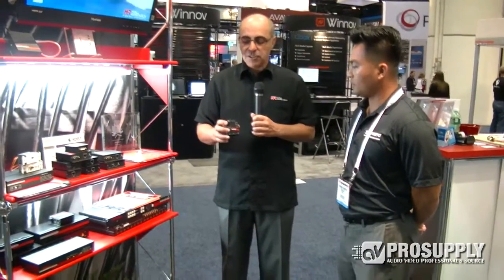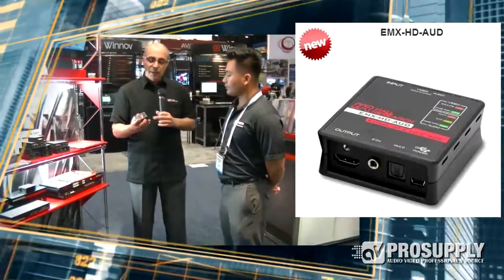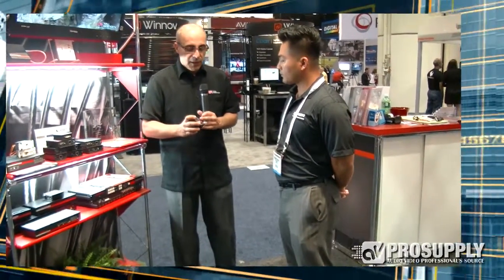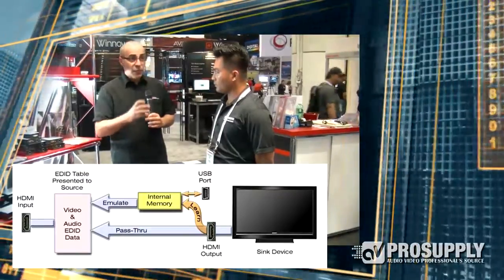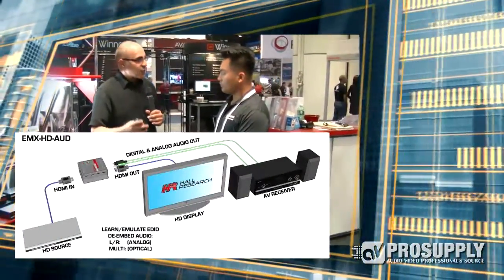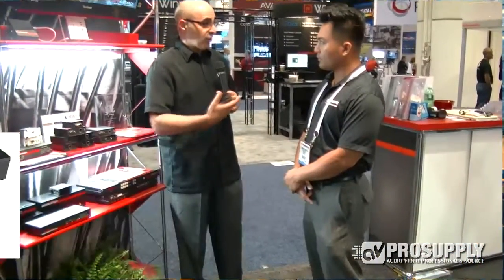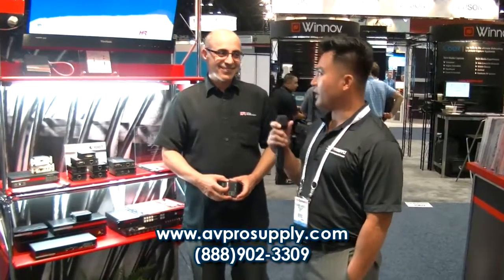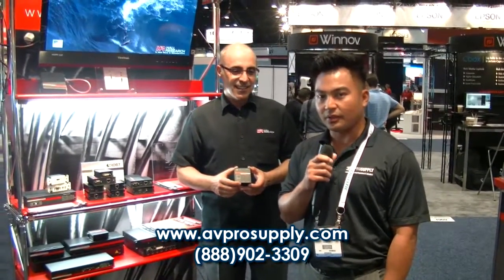AVProSupply Featuring Hall Research EMX-HD-AUD HDMI Audio Extractor with EDID Management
AVProSupply an AV Distributor featuredExtracts both analog and digital audio
Pass-through EDID or Learn and emulate custom files
Powered from HDMI input (100 mA req'd) or external power supply (included)
Re-clocks HDMI and buffers DDC (resolves EDID and HDCP issues)
Surge protects HDMI input and output
Supports DVI, HDMI™, CEC, Deep-Color & 3D Video
LED indicators for Mode and HDMI Video/Audio status
Extract audio with or without a display
Can mute the L/R or TOS audio outputs independently
Can remove the audio from the HDMI output signal